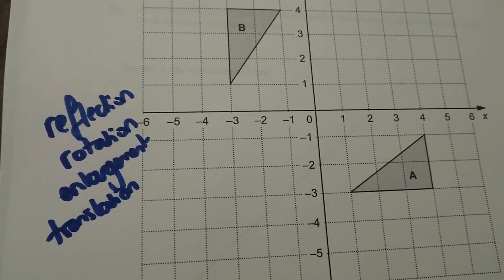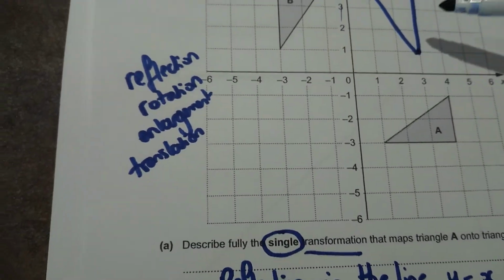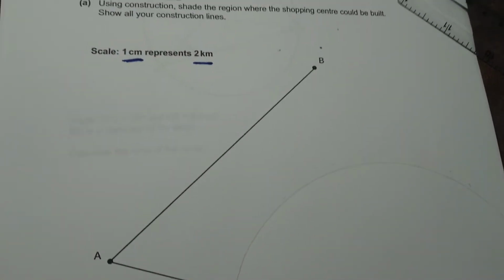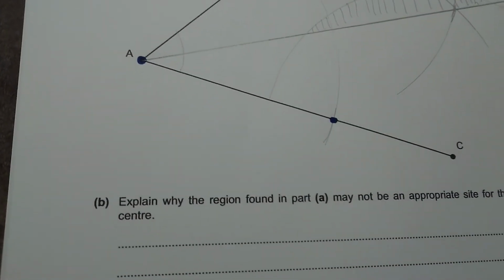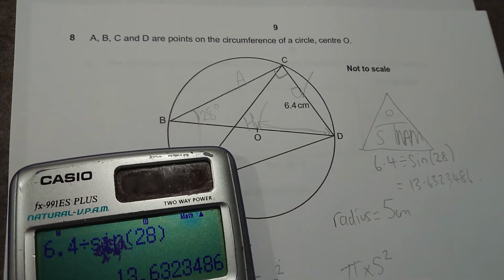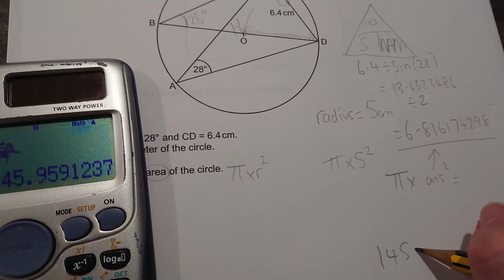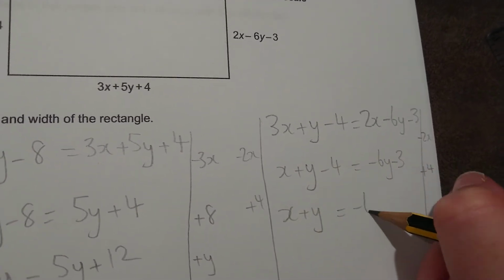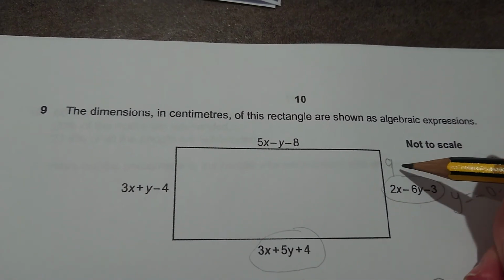June 2018 Paper 4 Part 2